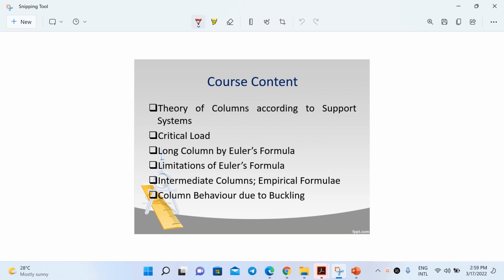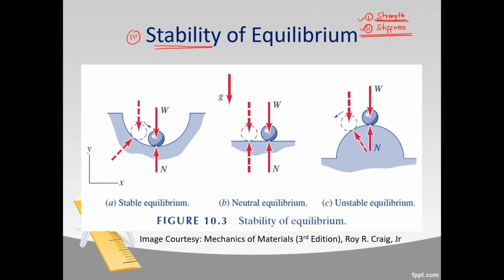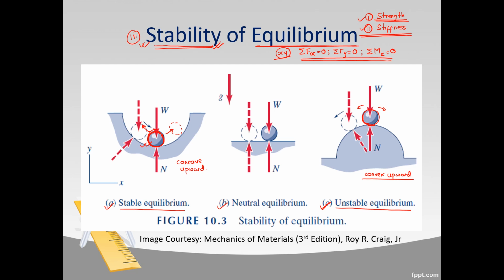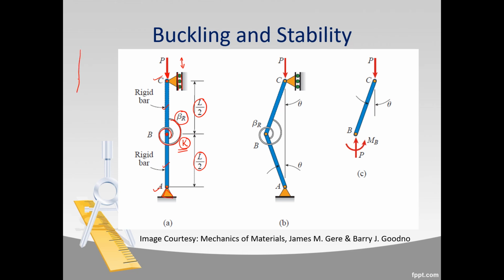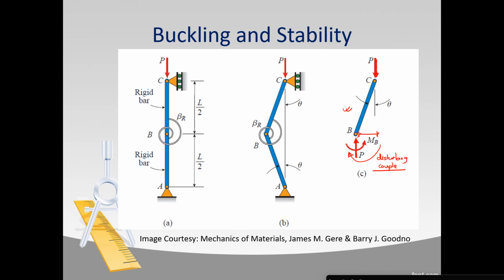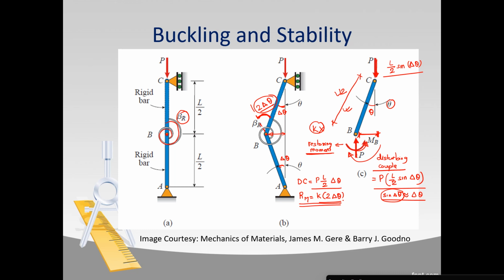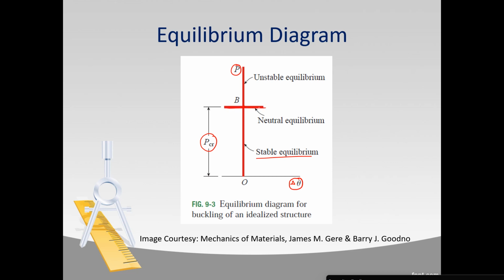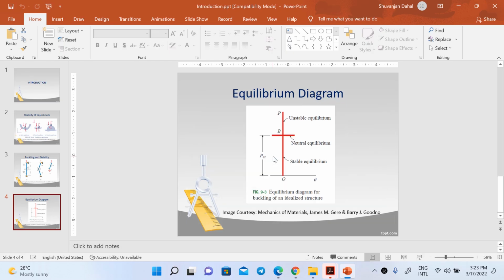Stability of Equilibrium | Buckling of Columns - Lecture 1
Syllabus for this Video Lecture Series:
-Theory of Columns according to Support Systems
-Critical Load
-Long Column by Euler’s Formula
-Limitations of Euler’s Formula
-Intermediate Columns; Empirical Formulae
-Column Behaviour due to Buckling